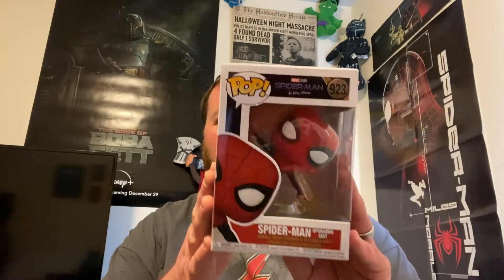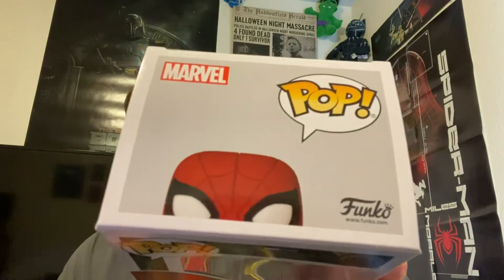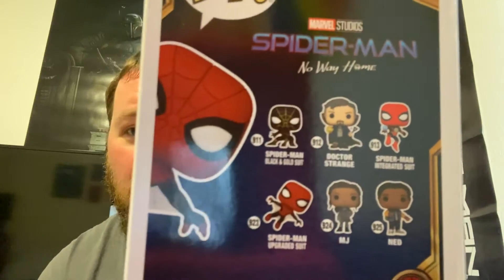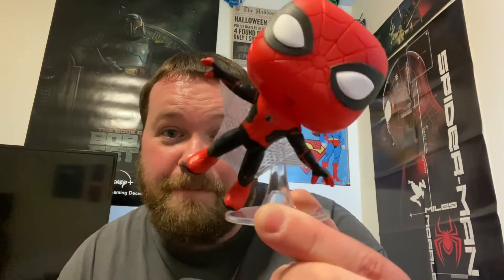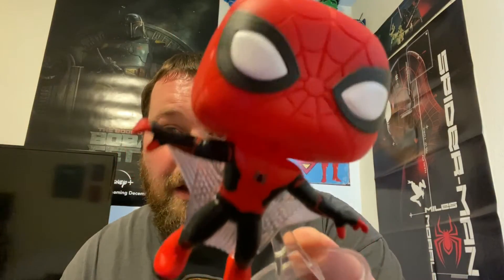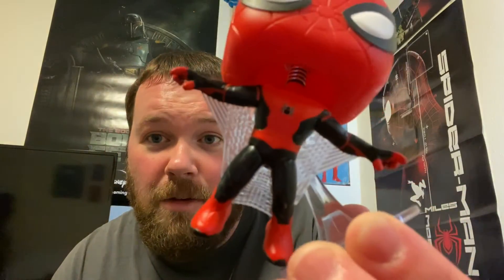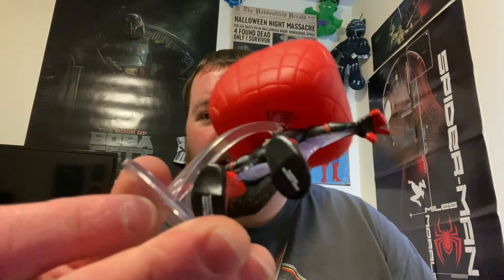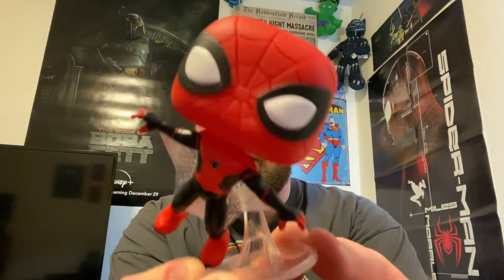Spider-Man: No Way Home - Funko Pop Unboxing